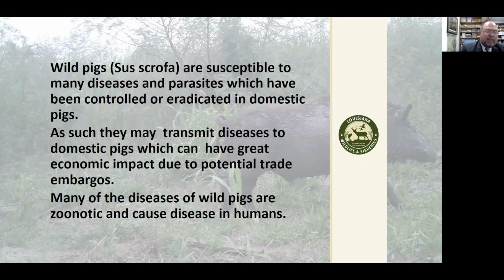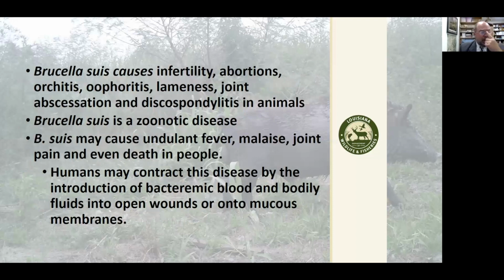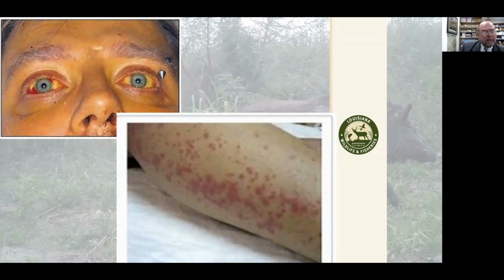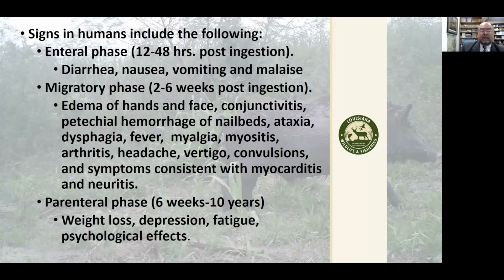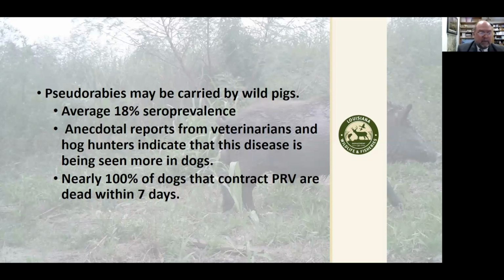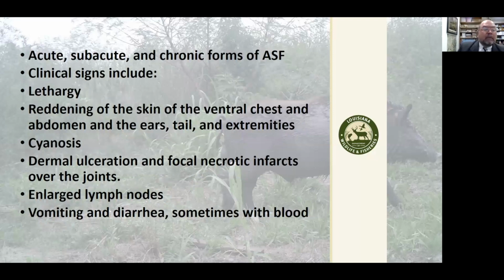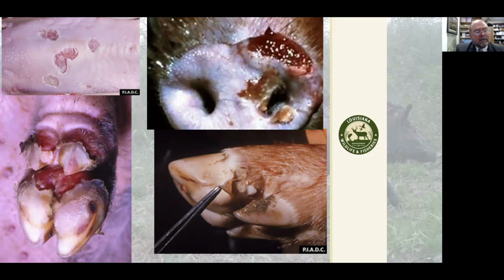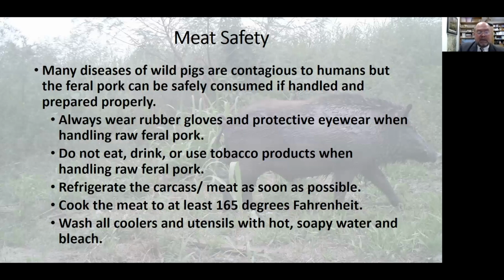Disease Workshop (Sponsored by Wild Pig Feeder)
Dr. Jim LaCour talks about diseases in wild pigs
Workshop Outline:
1) Introduction to Diseases of Wild Pigs
2) Zoonotic Diseases of Wild Pigs
a. Brucellosis
b. Leptospirosis
c. Toxoplasmosis
d. Trichinellosis
e. Colibacillosis/ Salmonellosis/ Shigellosis
3) Pseudorabies
4) Foreign Animal Diseases of Wild Pigs
a. African Swine Fever
b. Classical Swine Fever
c. Foot and Mouth Disease
5) Sampling Metrics and Techniques
6) Safety Precautions